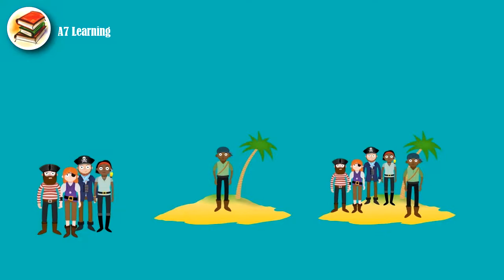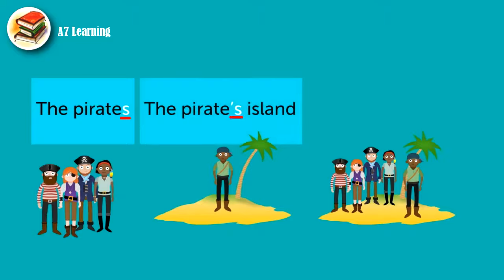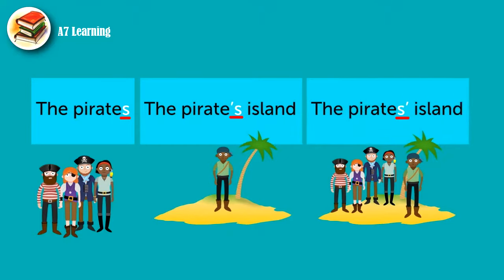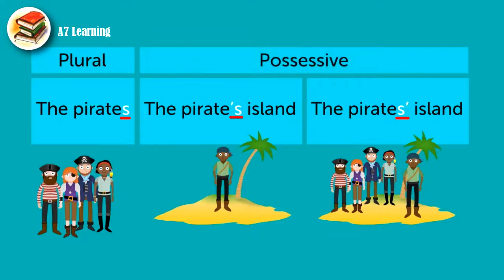Plural S and Possessive S || Apostrophe S and S Apostrophe || Learn English Grammar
Contents of this lesson:
What is the difference between just an s, and a apostrophe s?
When do you use an apostrophe after the s?
Examples:
- Many pirates
- Pirate's island
- Pirates' island